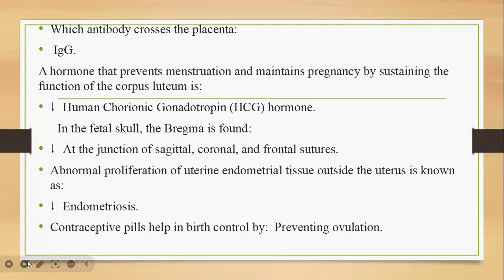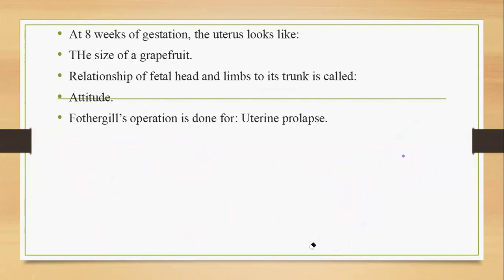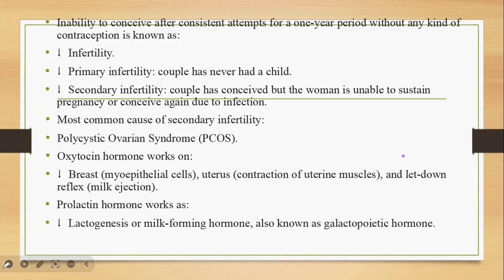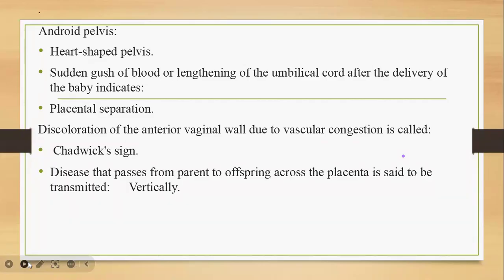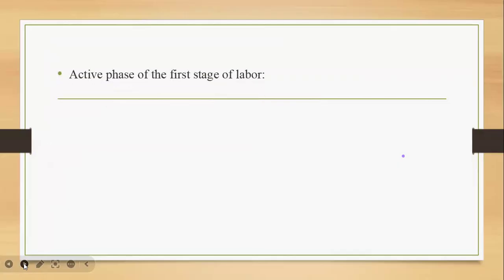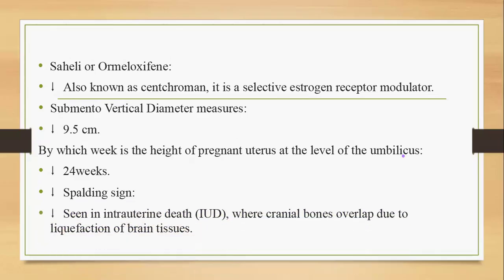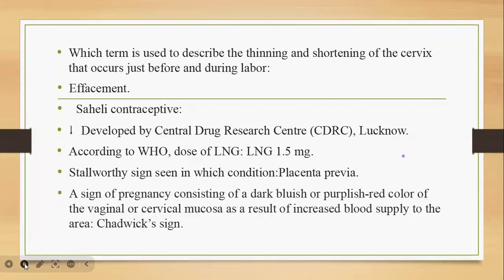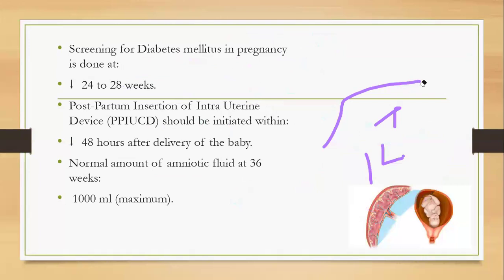OBG ONE LINER RAPID REVISION